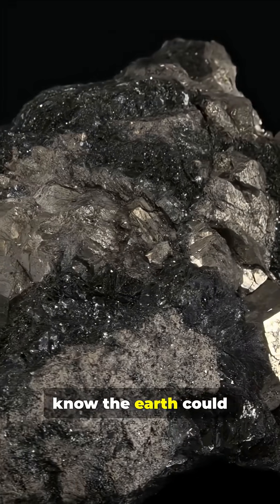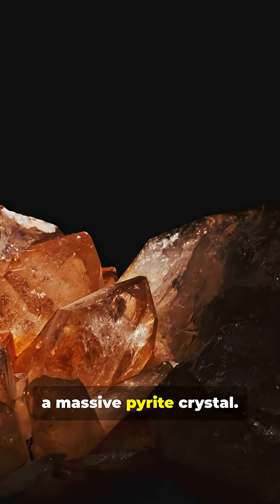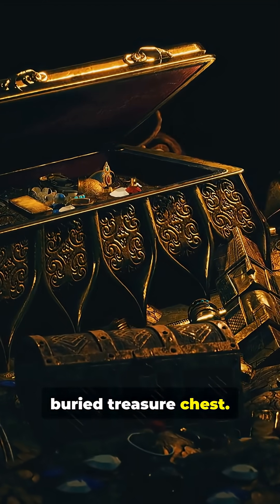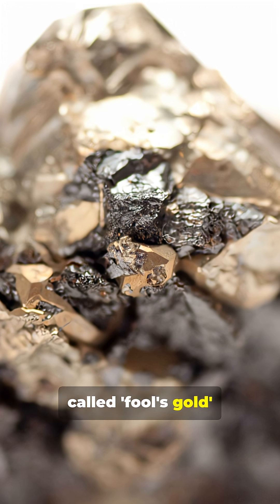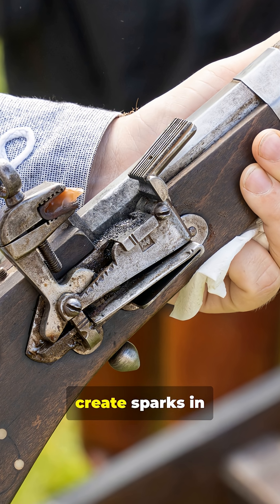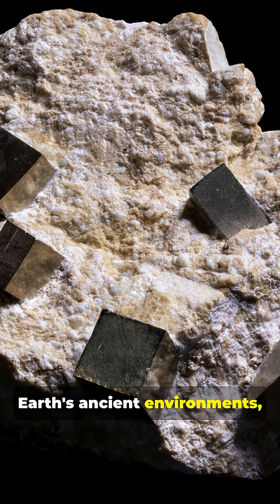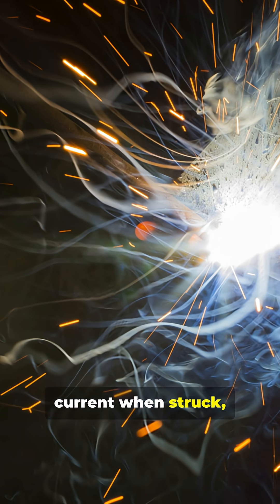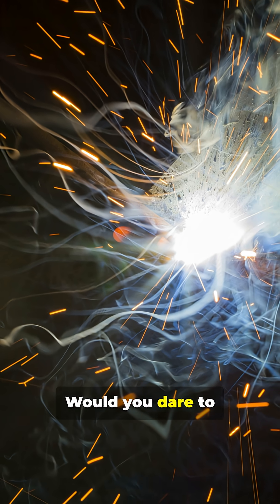World’s Biggest “Fool’s Gold” Discovery! 😱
Archaeologists and mineral collectors are stunned by this massive pyrite crystal—often called “Fool’s Gold.” But this one’s no joke.
Discovered deep underground, this natural geometric marvel looks like something straight out of science fiction!

📍 Learn what makes pyrite crystals grow in perfect cubes—and why this one might break records!